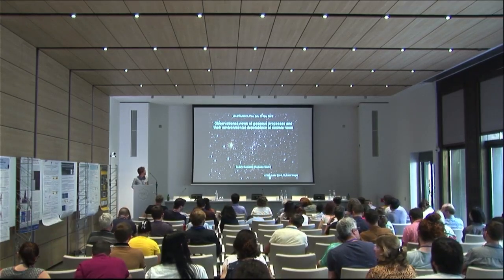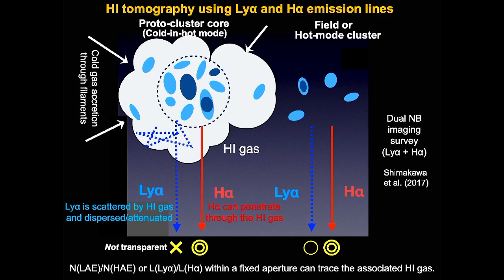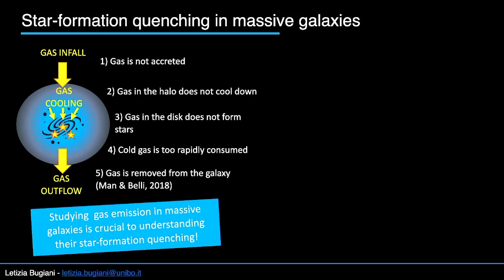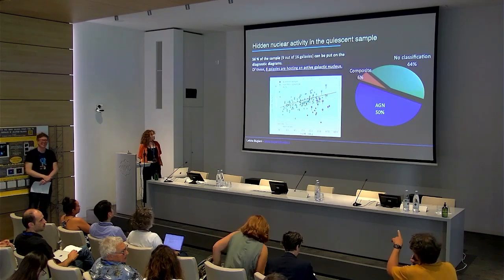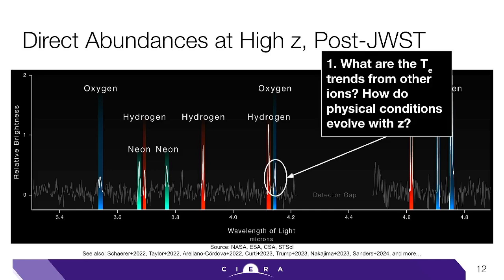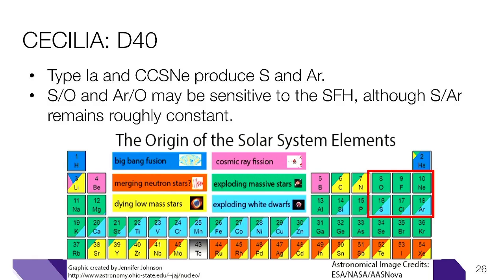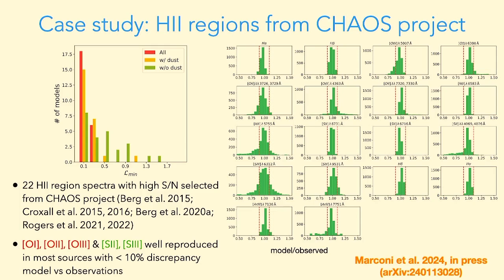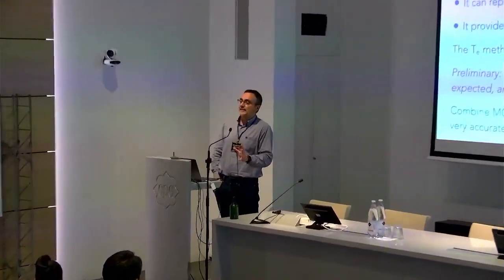GASPISA - 29/05/2024 (Second session)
00:00 Kodama
20:14 Bugiani
34:11 Rogers
53:21 Marconi